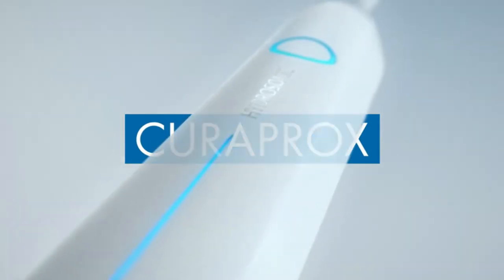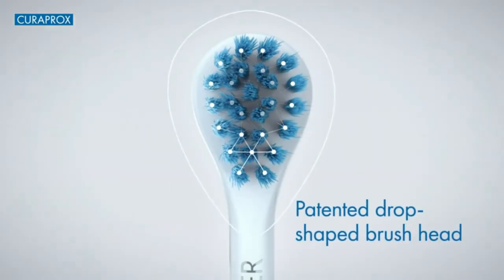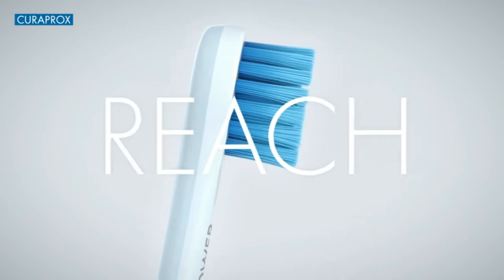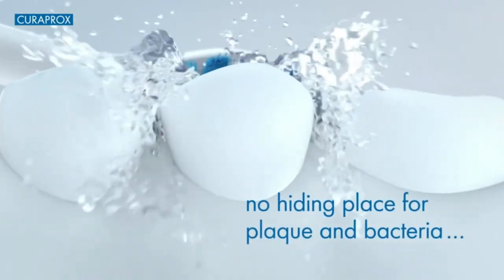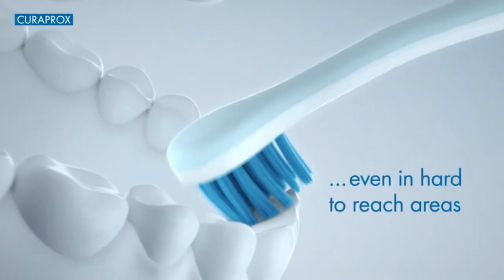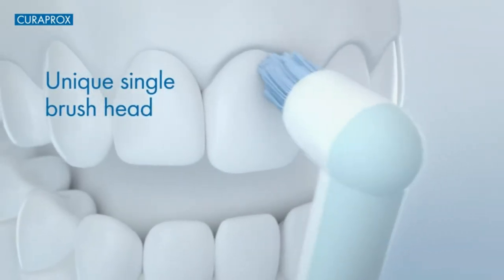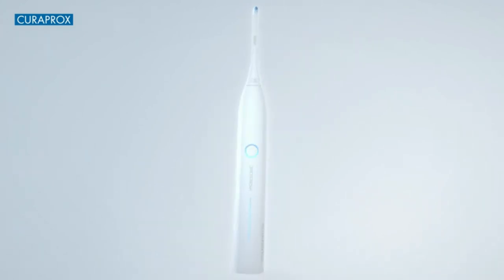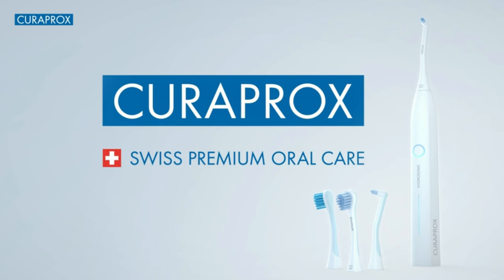Curaprox Hydrosonic Pro Electric Toothbrus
Electric Toothbrush
Curaprox Hydrosonic Pro - Gentle cleaning, best results.